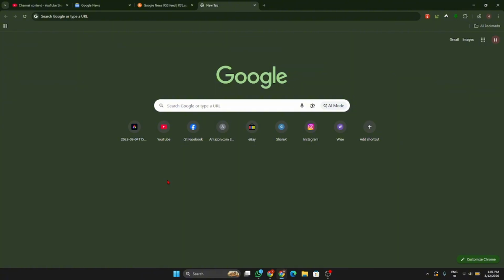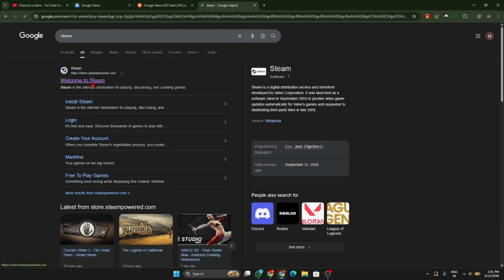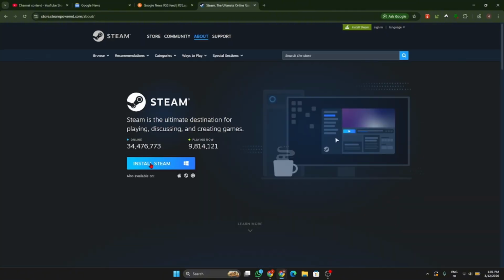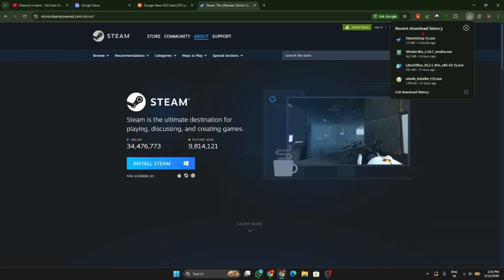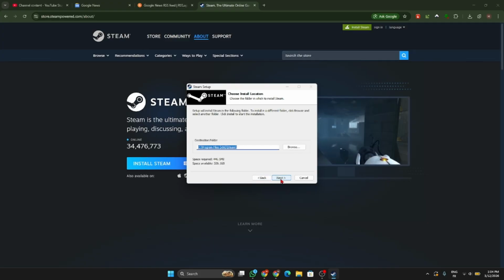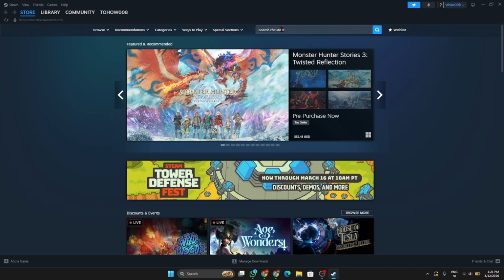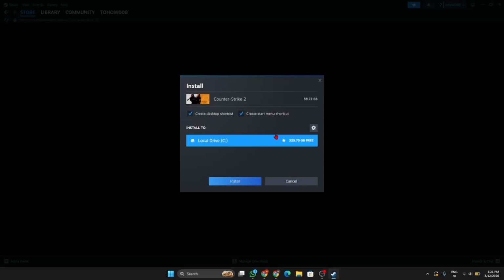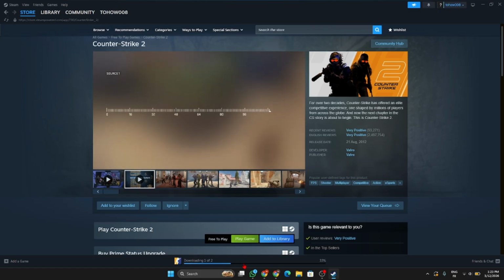How To Download & Play Counter-Strike 2 (CS2) On PC or Laptop – Easy Guide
In this video, you’ll learn how to download and play Counter-Strike 2 on your PC or laptop using a simple step-by-step method. The tutorial begins by showing you how to install and set up Steam, the platform where CS2 is available for download. Next, you’ll see how to find Counter-Strike 2 in the Steam store, add it to your library, and start the download process. I’ll also explain how to install the game correctly and launch it for the first time on your computer. Along the way, you’ll learn helpful tips to make sure the installation works smoothly and that your PC or laptop can run the game properly. This guide is perfect for beginners who want to learn how to download Counter-Strike 2, install CS2 on PC, and start playing one of the most popular competitive shooter games available today. By following the steps in this video, you’ll be able to get Counter-Strike 2 running on your computer and begin playing online matches without confusion. Whether you’re new to PC gaming or switching from another platform, this tutorial will help you quickly set up Counter-Strike 2 and start playing.